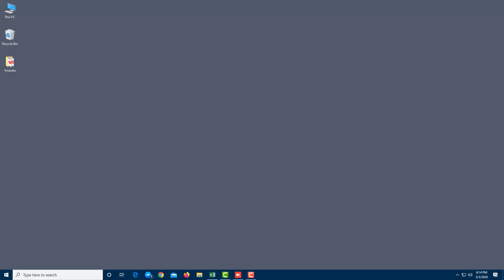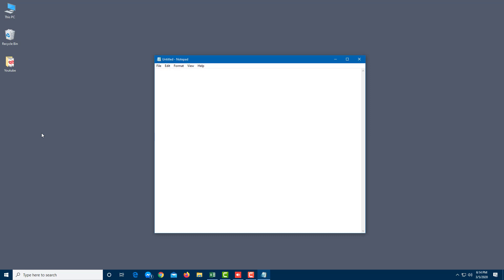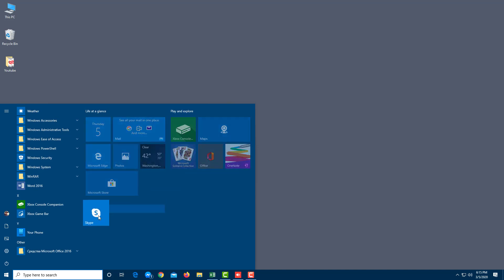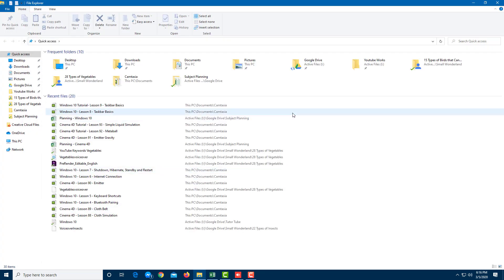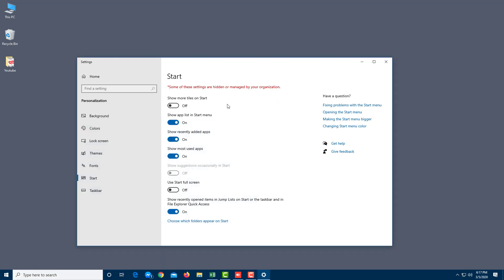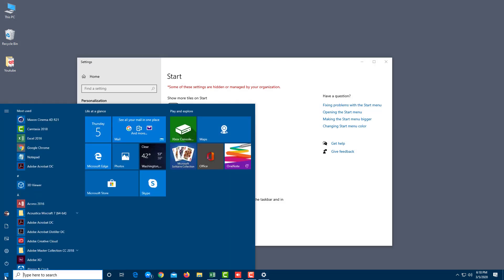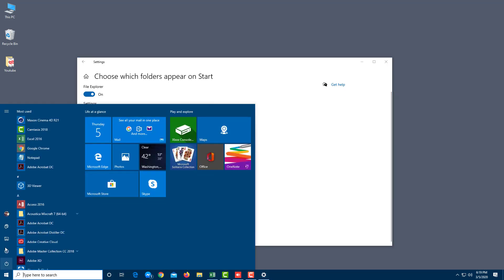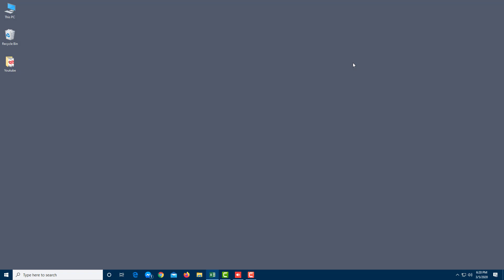Windows 10 Tutorial - Lesson 9 - Taskbar Basics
In this tutorial, we will be discussing about Taskbar Basics in Windows 10